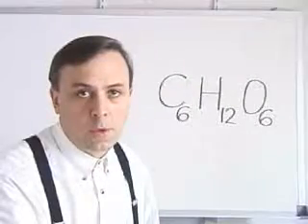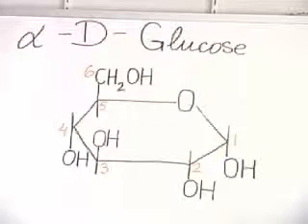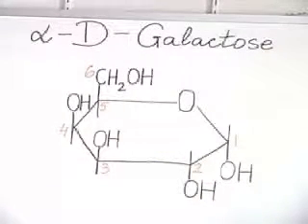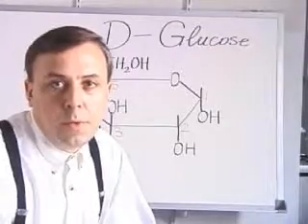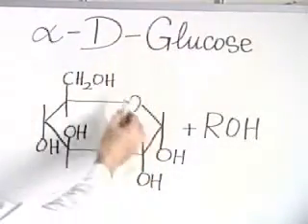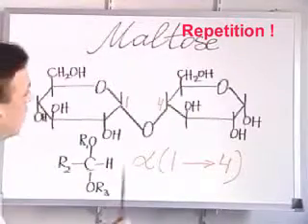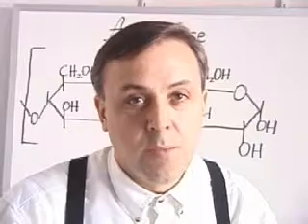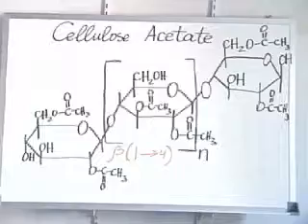Carbohydrates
Structure and some properties of Glucoes as a basis to study Carbohydrates.